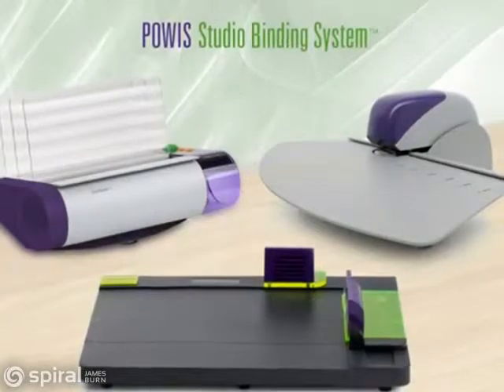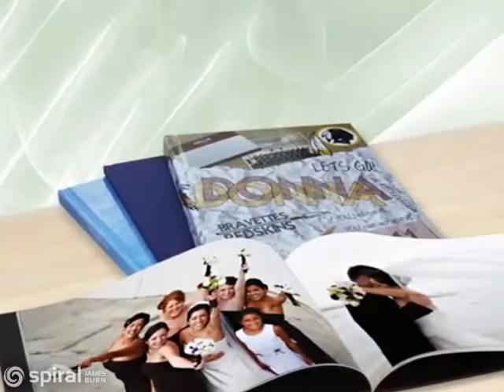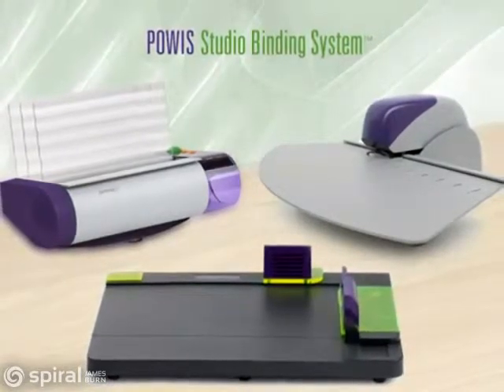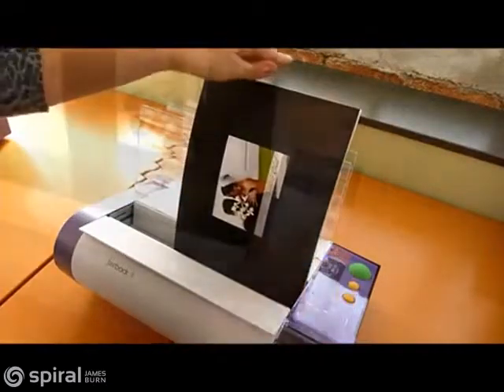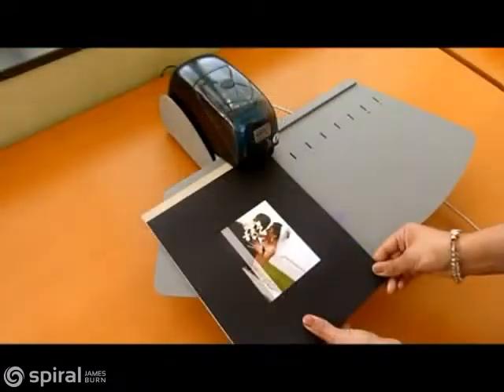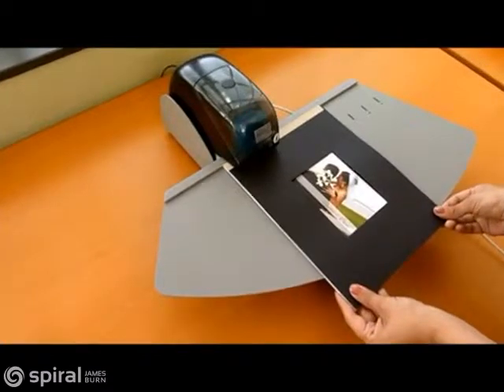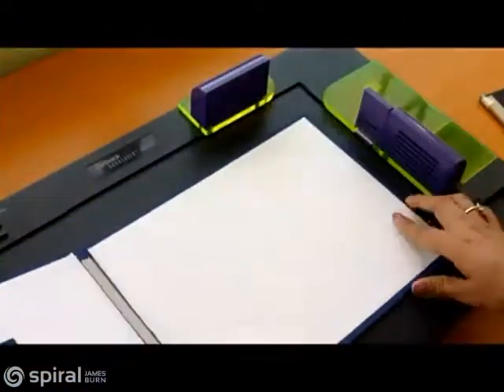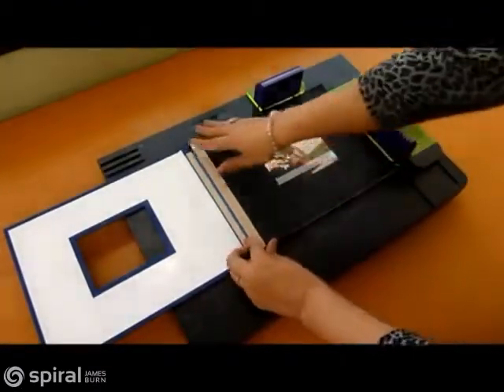Powis Parker PhotoPress System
Learn more about Powis Parker PhotoPress System and many more photobook solutions

The Powis Parker PhotoPress System is a fast and easy to use photo book system that turns silver-halide, dye-sub and inkjet prints into beautiful, distinctive photo books. The finished books rival the quality of traditional mounted albums, but the process takes a fraction of the time and cost.

The PhotoPress uses pressure instead of heat to laminate photographic prints to patent-pending Signature sheets. It is easy to use; anyone can make beautiful photo books in minutes. The photos are arranged with the Signature sheets then a quick cycle in the PhotoPress and the permanent adhesive is activated. The mounted photographs are then ready for assembly into a Powis Photobook Hardcover. The result is a beautiful photo book, made from prints, ready in a matter of minutes.